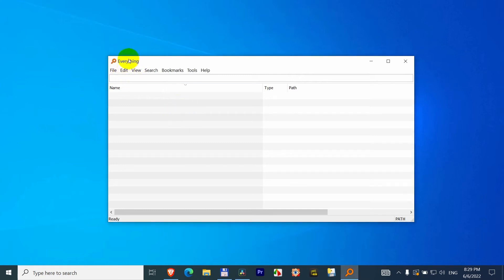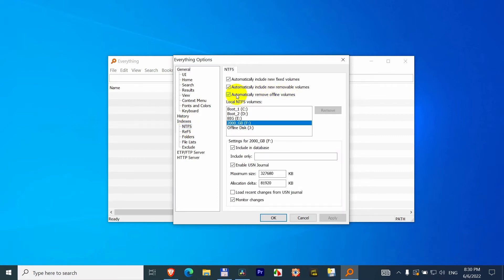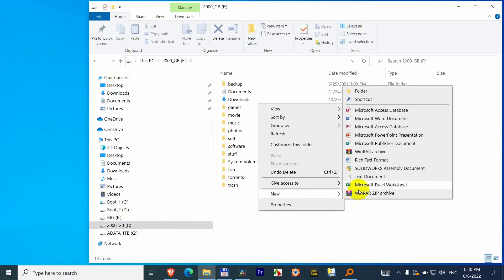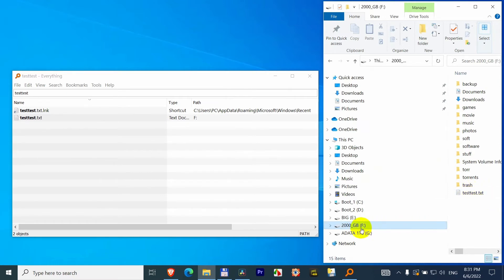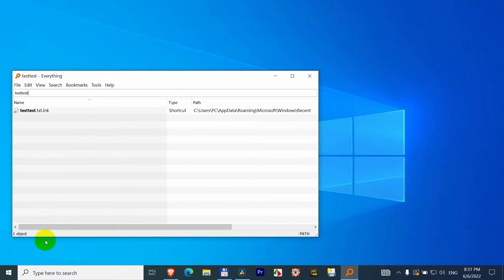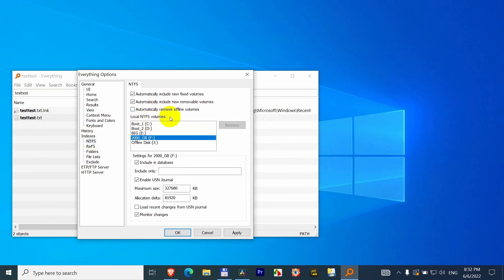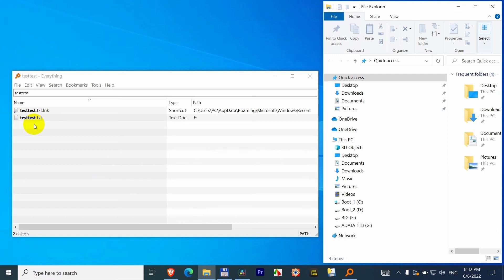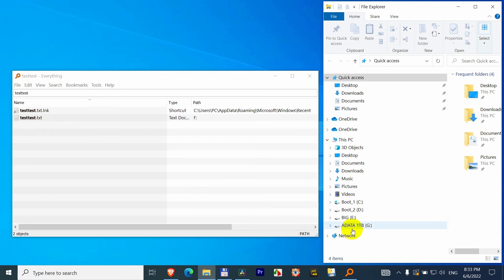How to Find files on Disconnected Hard Drives (Everything search tool)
- Tools
- Options
- Indexes, NTFS
- uncheck "Automatically remove offline volumes"